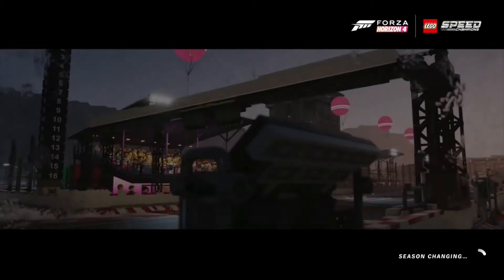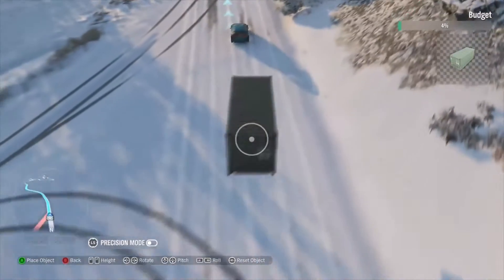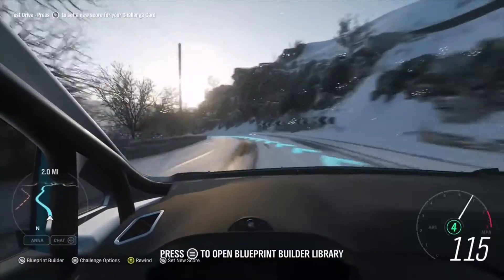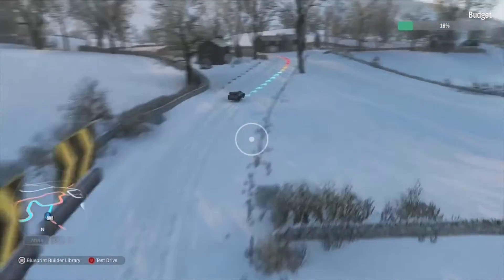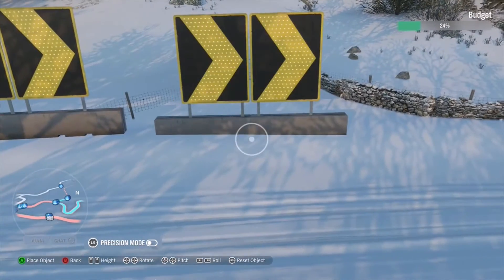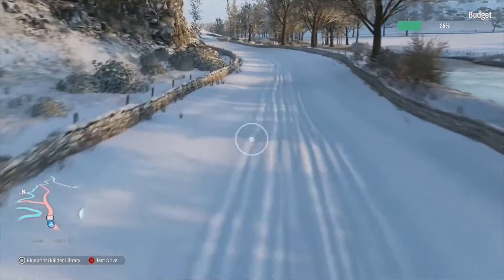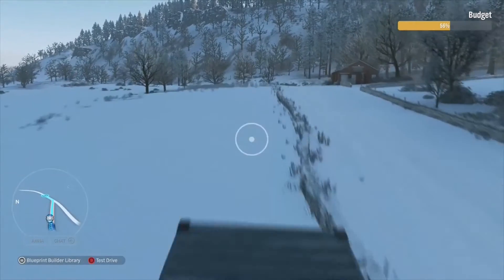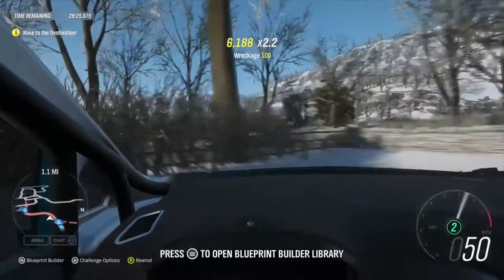Forza Horizon 5: My Thoughts From E3 And More!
Hey guys, Tech here with something new - This time we're going over something I cannot wait for. That thing is.. FORZA HORIZON 5!

In this video I cover stuff such as what we already know is going to be in the game as well as some of the thing that I want to be in the game too!

Another youtuber uploaded a video that went more in-depth with FH5 thoughts and you can find it

Super7 Challenge Card: 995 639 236

I am honestly looking forward to this game!!

~TechHeadHD2

If you read this far down - Thank you, You're one of the few who do! Are you looking forward to the next horizon game? Let me know!